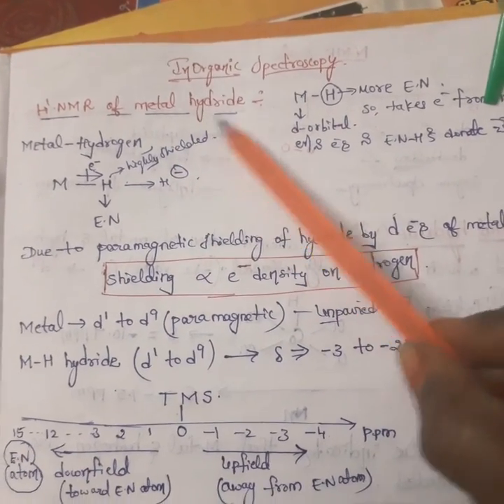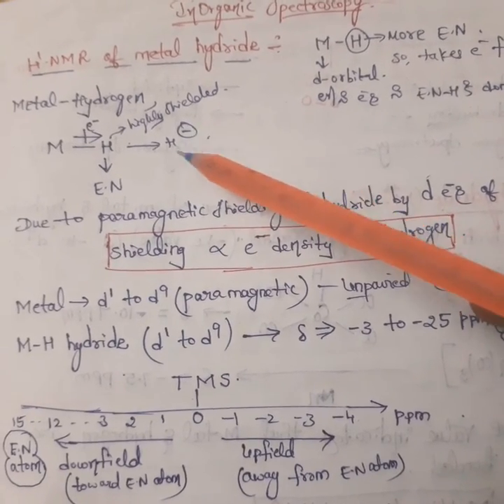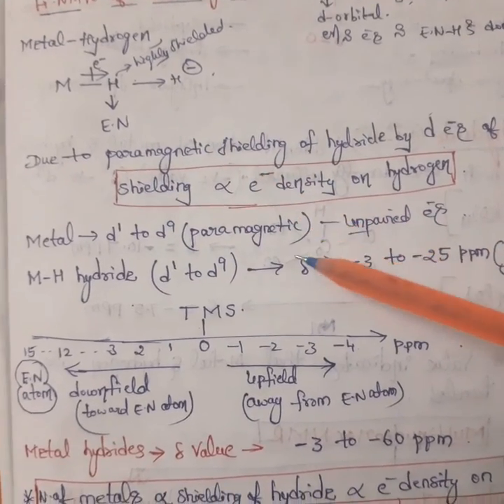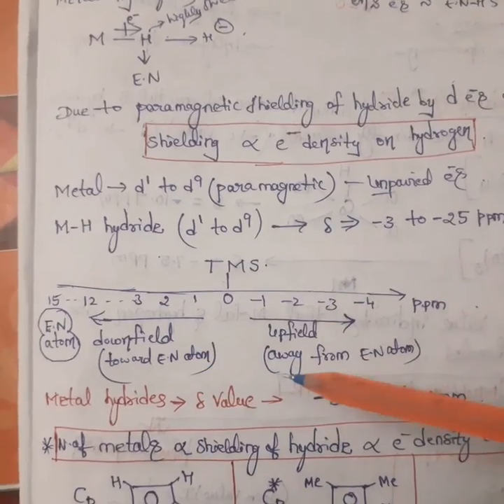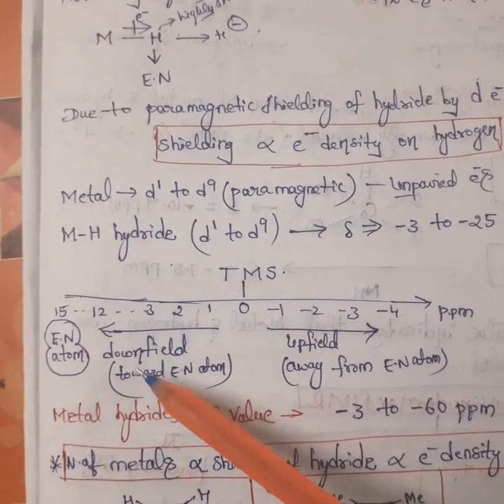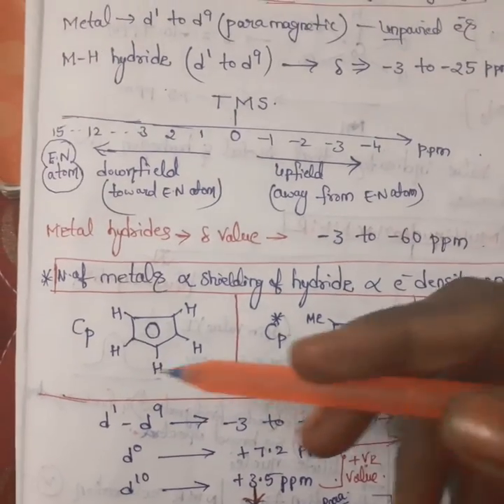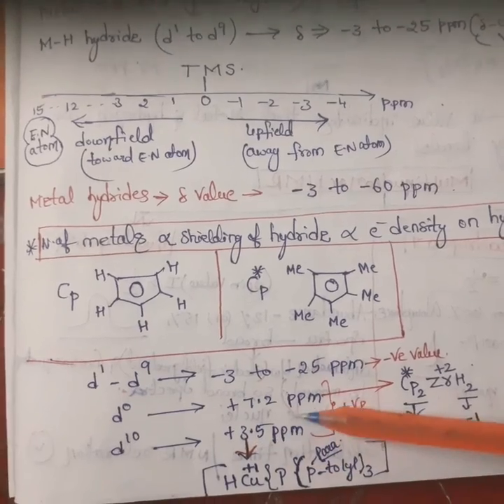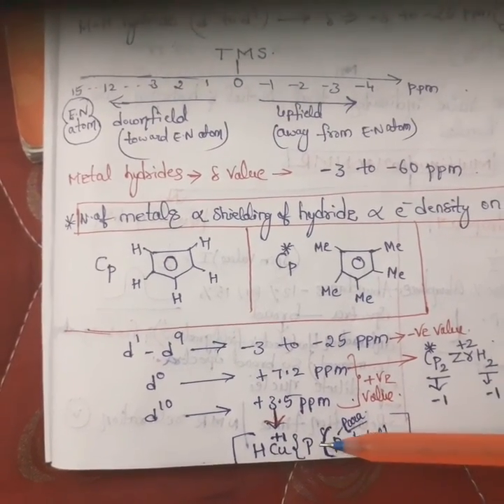Basics of Proton NMR of Metal hydride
minimum basics to understand spectroscopy (proton nmr of metal hydride)